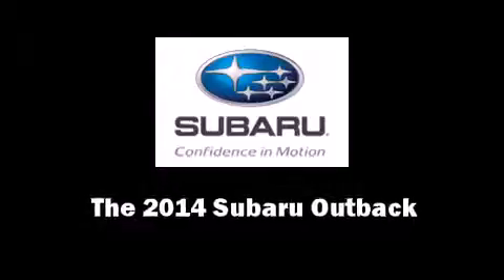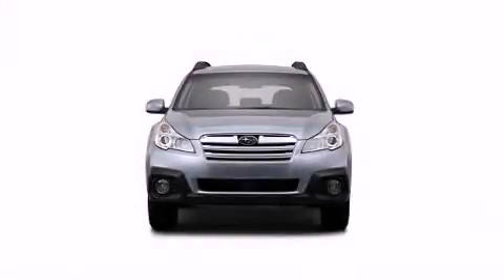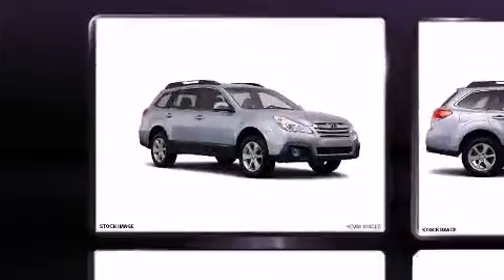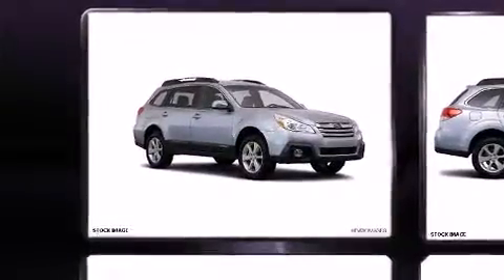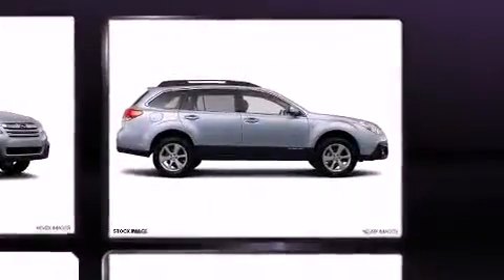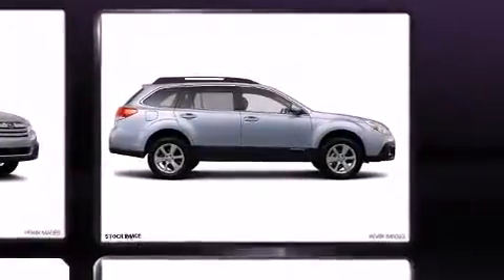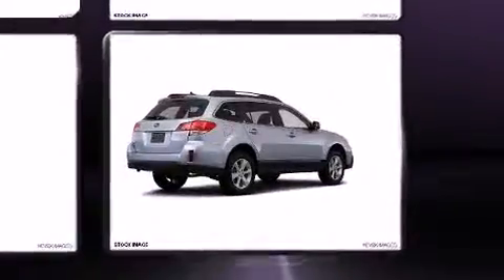2014 Subaru Outback 2.5i Premium w/Moonroof Pkg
9536 Kings Auto Mall Road

Step into the 2014 Subaru Outback. This 4 door, 5 passenger wagon is ready to drive off the showroom floor! Under the hood you'll find a 4 cylinder engine with more than 170 horsepower, providing a smooth and predictable driving experience. Subaru prioritized comfort and style by including: a trip computer, heated seats, air conditioning, fully automatic headlights, heated door mirrors, rear wipers, and 1-touch window functionality. Storage solutions are integrated throughout the interior, demonstrating thoughtful attention to detail. For drivers who enjoy the natural environment, a power moon roof allows an infusion of fresh air. Audio features include a CD player with MP3 capability, steering wheel mounted audio controls, and 6 speakers, enhancing the audio experience throughout the interior. Subaru also prioritized safety and security with features such as: head curtain airbags, front SIDE impact airbags, traction control, brake assist, anti-whiplash front head restraints, a security system, and 4 wheel disc brakes with ABS. All wheel drive enhances stability in unpredictable circumstances. We pride ourselves in the quality that we offer on all of our vehicles. Stop by our dealership or give us a call for more information.